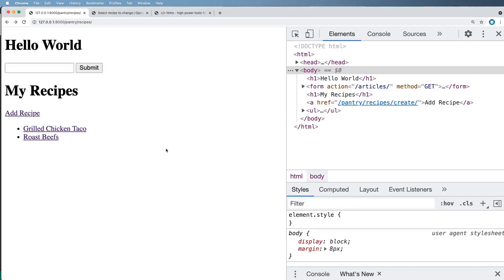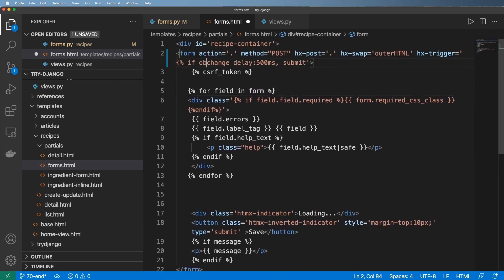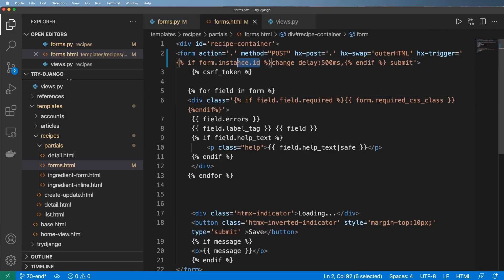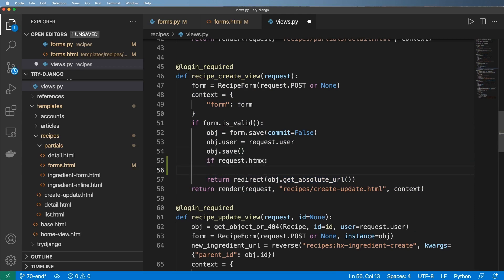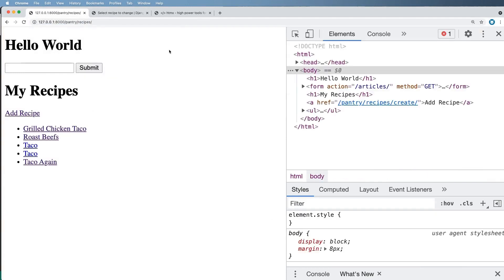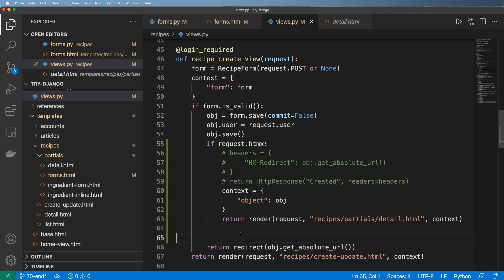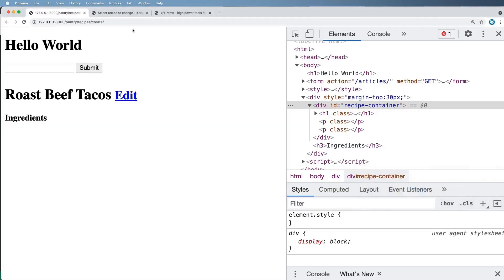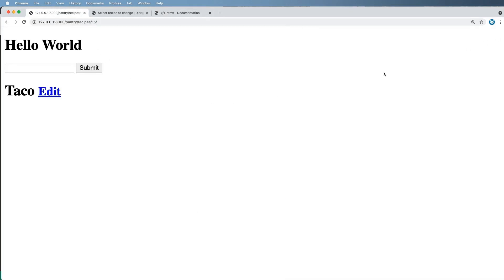70 - HTMX Response Header - Python & Django 3.2 Tutorial Series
70 - HTMX Response Header - Python & Django 3.2 Tutorial Series